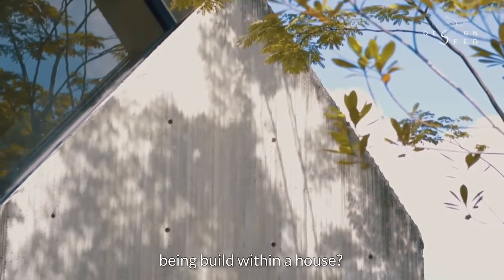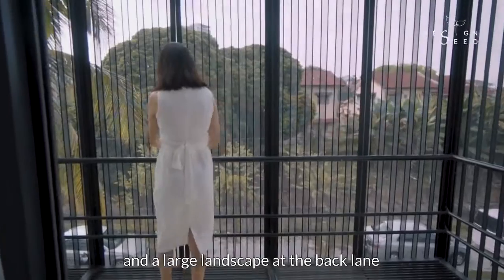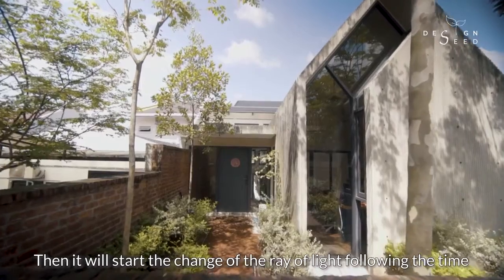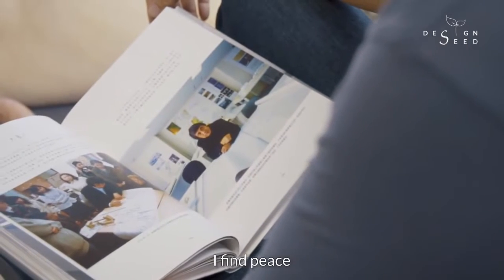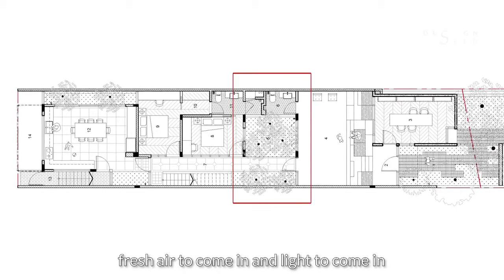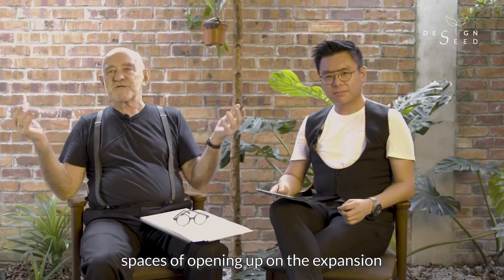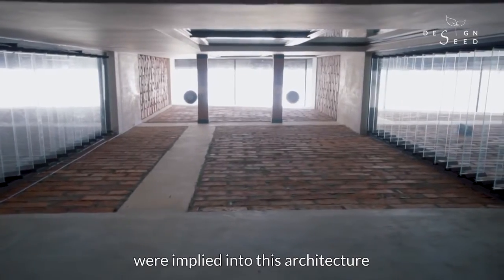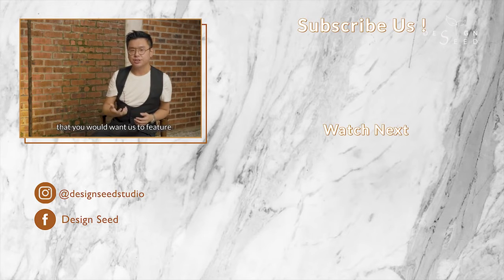Hidden Gem In PJ - The Concrete House